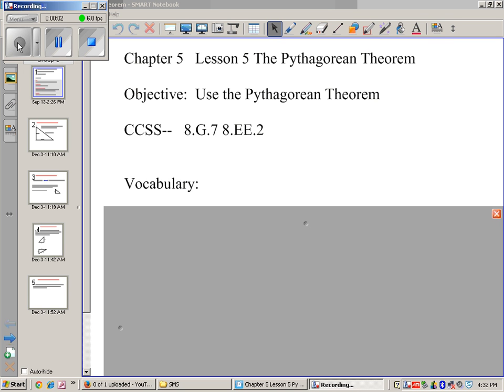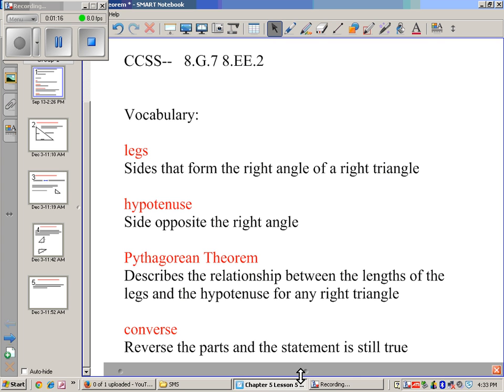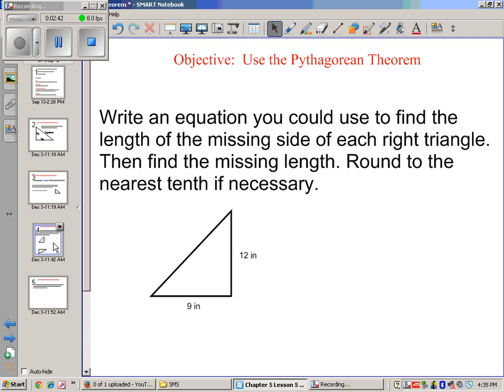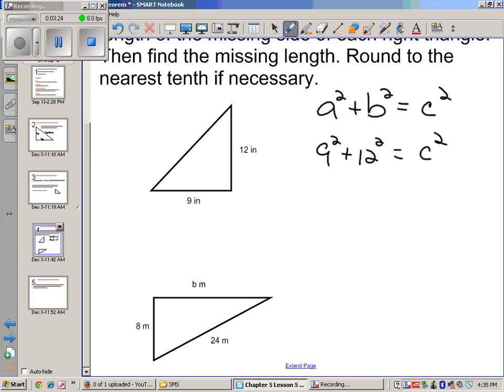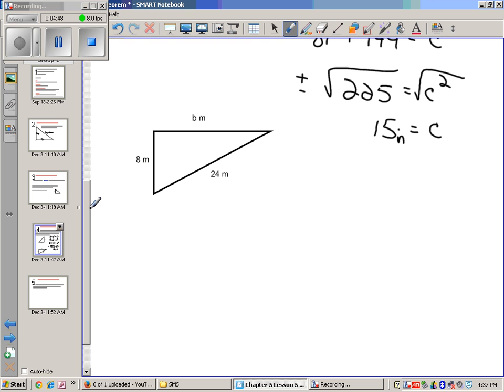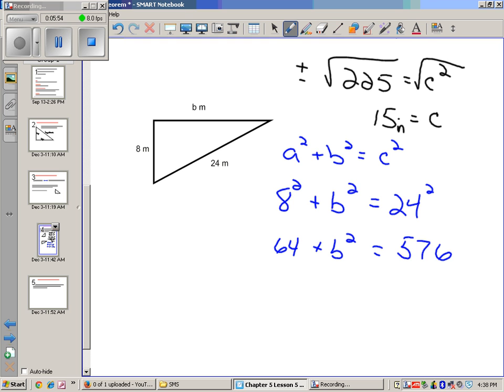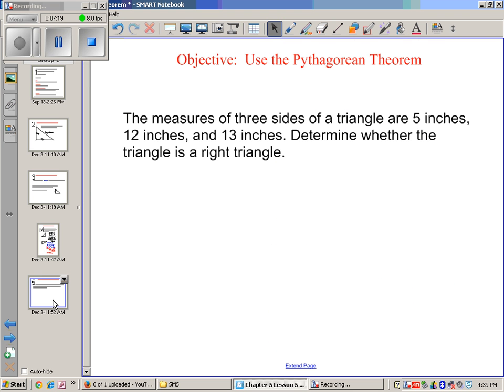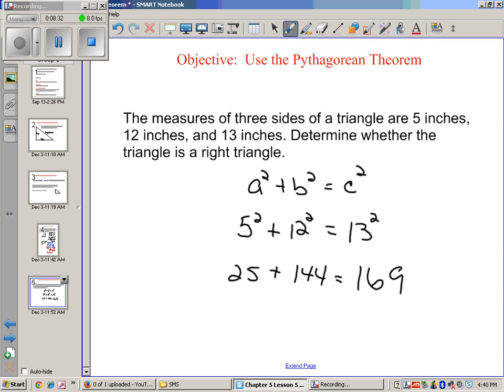Chapter 5 Lesson 5 Pythagorean Theorem